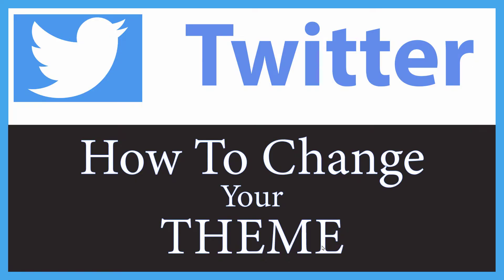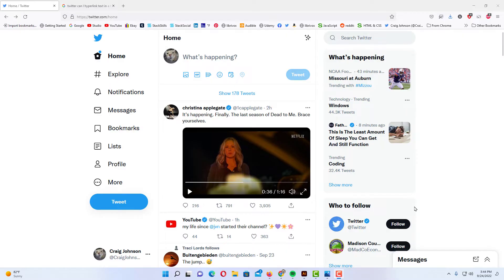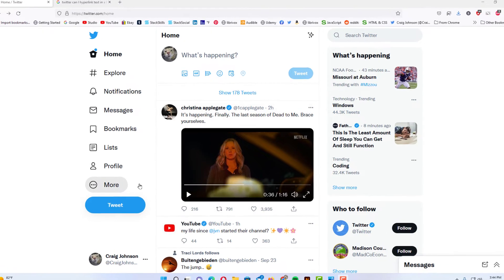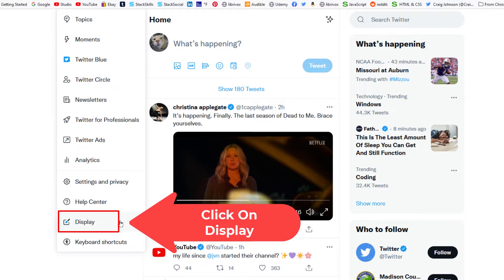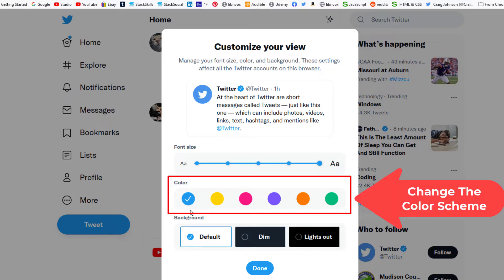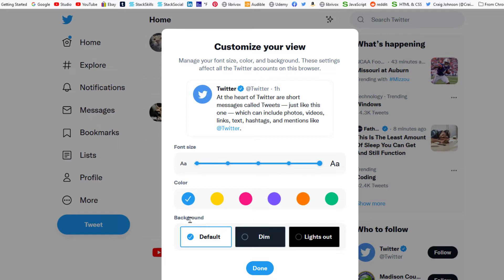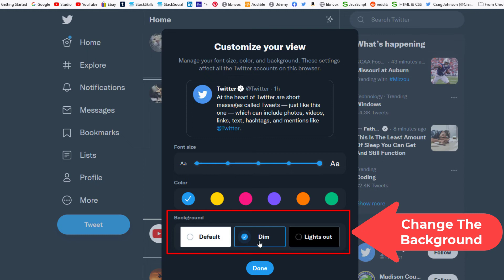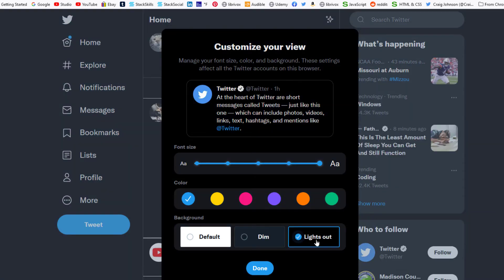How To Change The Theme On Twitter | PC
This is a video tutorial on how to change the theme on Twitter. I will be using a desktop PC for this tutorial.

Simple Steps
1. Log into your Twitter account
2. In the pane off to the left hand side, click on "More" and then select "Display".
3. In the dialog box that opens, you can change the font size, color scheme, or background.
4. Click on "Done".

Chapters
0:00 How To Change Your Theme On Twitter
0:13 Log onto Twitter
0:23 Select More
0:33 Click On Display
0:43 How To Change Your Font Size On Twitter
0:53 How To Change Your Color Scheme On Twitter
1:03 How To Change Your Background Theme On Twitter